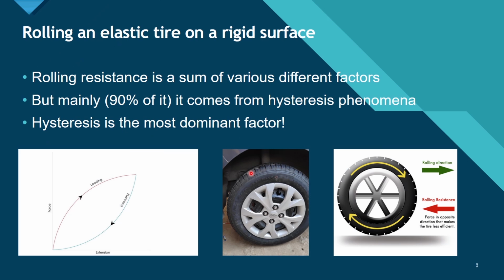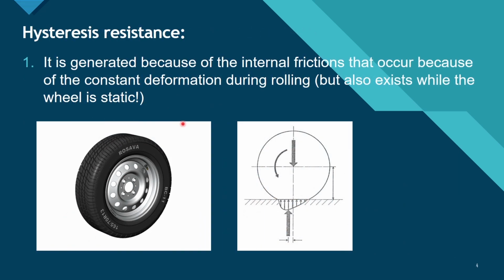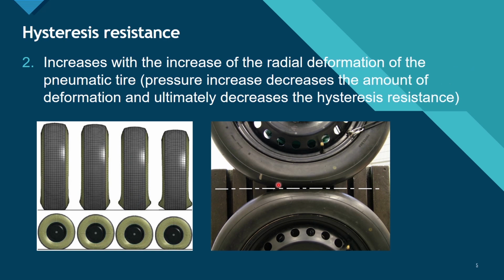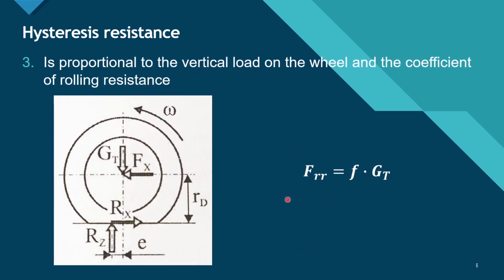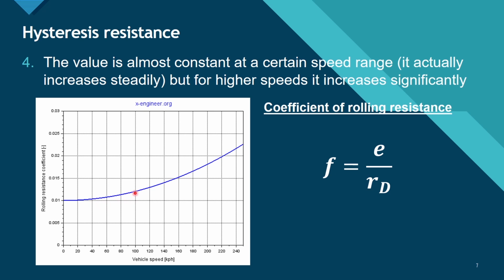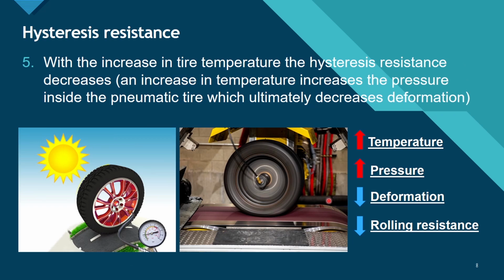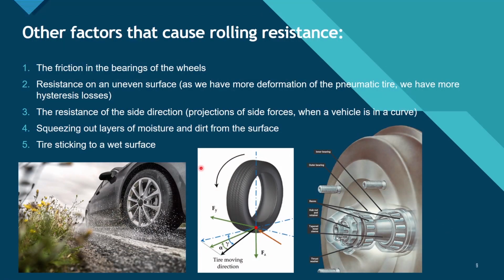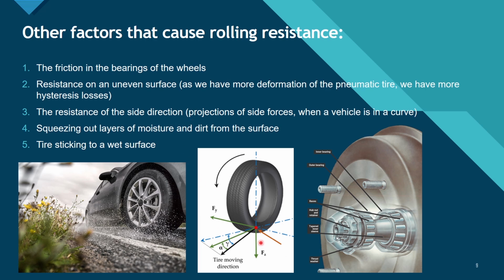What is rolling resistance?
In this lesson we cover what is rolling resistance in road vehicles.

If you are a struggling student and you need to study this subject, contact us and we will send you a free coupon for the course so you can learn and pass your classes! :D